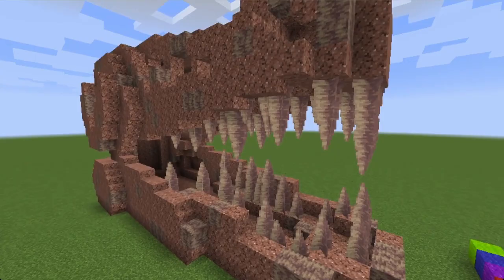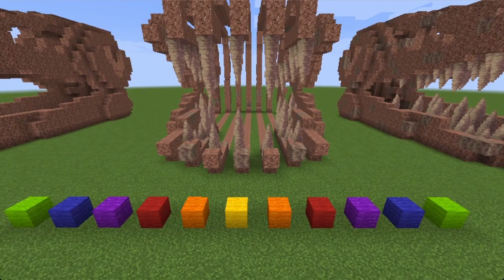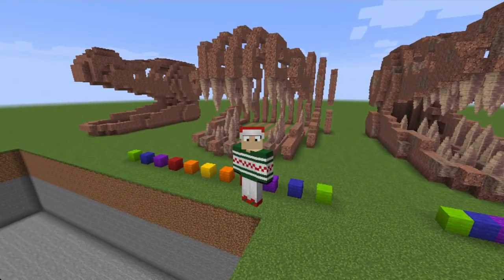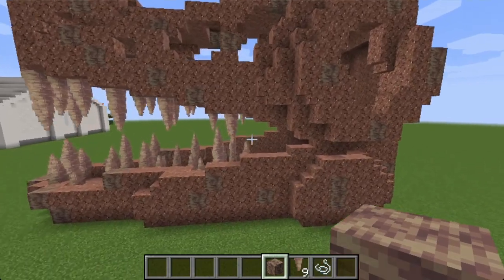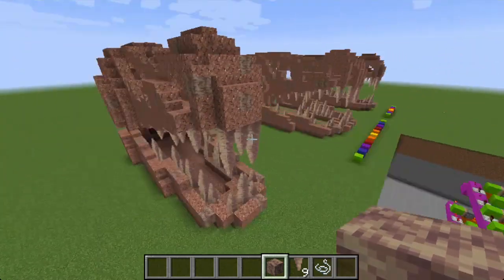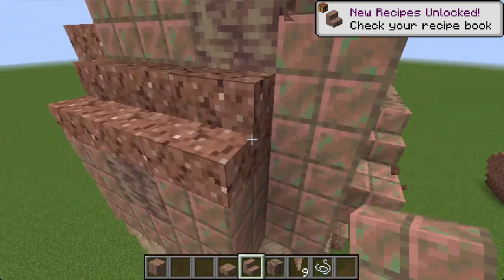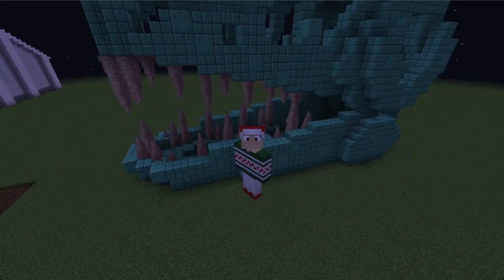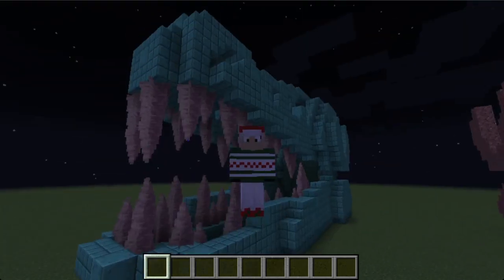I made a T-Rex Skull out of the new 1.17 Dripstone Blocks [TUTORIAL]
Today we're showing you how to make an awesome looking -Rex Skull out of the new 1.17 Dripstone Blocks and Granite. (Dripstonesaurus Rex or Steampunkosaurus Rex if you like that palette 😉)

⏱ Timestamps:
00:00 Why did I make this video?
00:29 A template for greatness (and how it works)
01:52 Color coded layers
02:23 Making it pretty
07:59 An alternative palette (SteampunkosaurusRexLives)

Artists:
Asher Fulero
Corbyn Kites
Dan Henig
Dan Lebowitz
DJ Freedem
Dyalla
Kwon
Noir Et Blanc Vie
Patrick Patrikios
RKVC
Steve Adams
The 126ers

And yes, we may not be the next Dream, Pewdiepie, Mr Beast, Technoblade, TommyInnit, PrestonPlays, PopularMMOs, JeromeASF, Unspeakable nor the next of anyone, but what we are is the first Reach
Thanks for coming to my Ted Talk